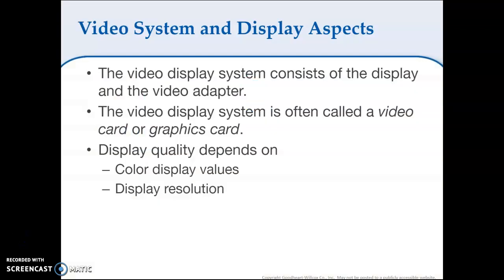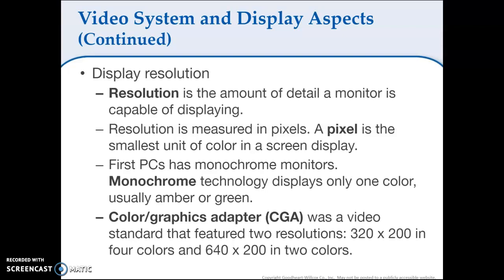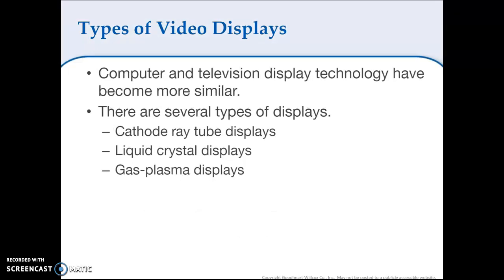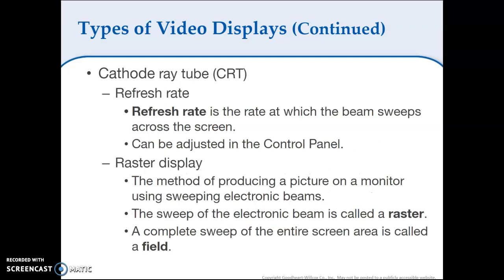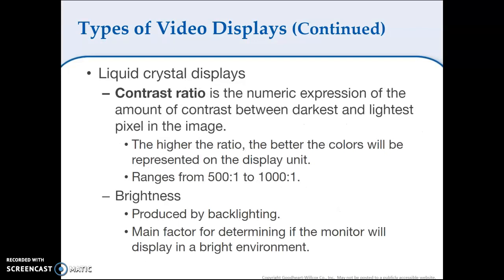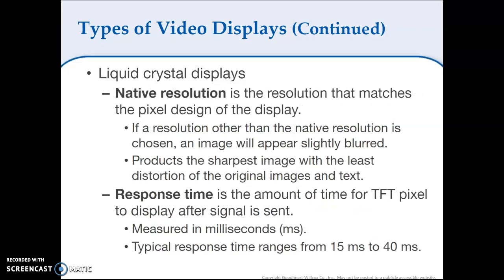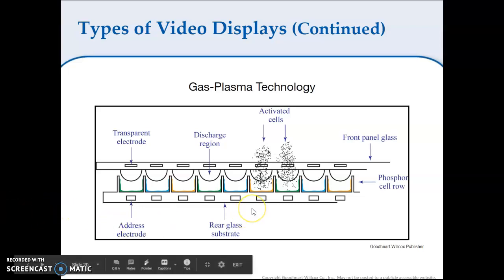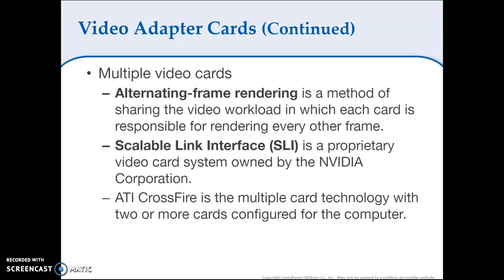Basic Comp Repair & Networking - Video & Audio Systems